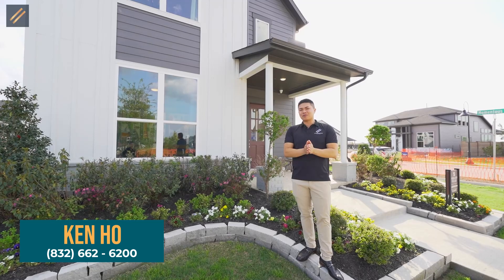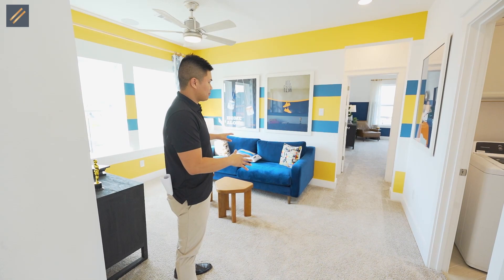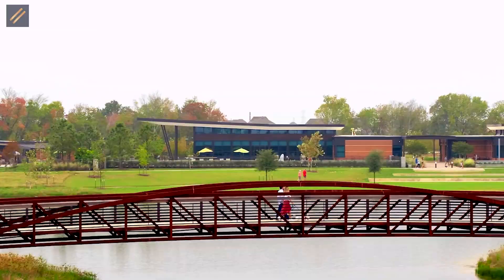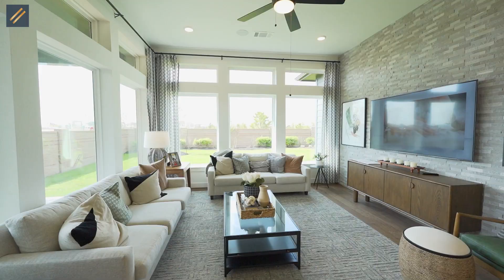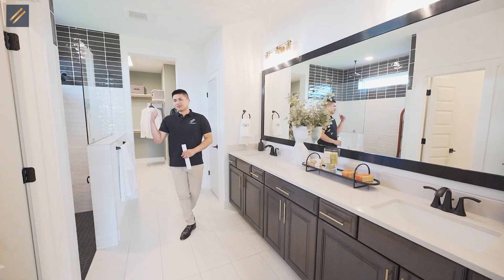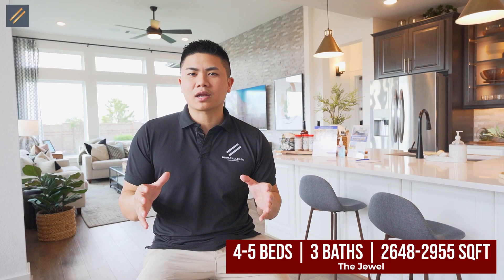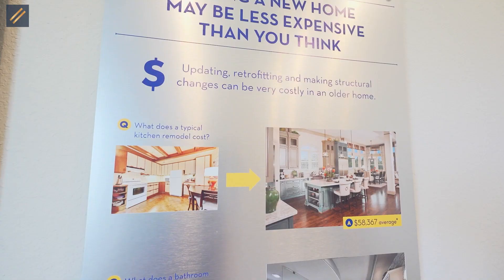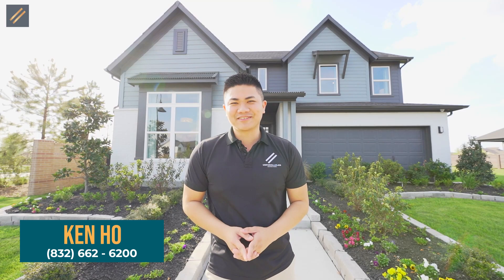Enjoy luxury lifestyle from only $350,000 in Bridgeland - Cypress | HOUSTON HOMES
WHY BRIDGELAND?

✅Did you know that most communities have power lines along thoroughfares that can obstruct views? In Bridgeland, nearly all power lines are buried so you can enjoy the vast greenery, parks, lakes and trails.

✅Bridgeland is not only one of the top-selling master planned communities in the Greater Houston Area, but also the only community to receive Community of the Year accolades from local, regional and national industry associations.

✅Bridgeland provides opportunities for all stages of education, from preschool to high school as well as continuing education resources for lifelong learning, all close to home.

✅Coming soon to Bridgeland are two additional elementary school campuses. Elementary school #57 in Parkland Village and the first Waller ISD elementary school in Prairieland Village, which will also be served by Katy ISD in the southern portion of the village.

📍 HERE YOU CAN:
 - View homes prices
 - Get your home value estimate
 - Get pre-approved

Did you know buying home with a Realtor is free?
    ⁃    Reach out to one of our experts!

🏠 KEN HO - HOUSTON REALTOR 🏠
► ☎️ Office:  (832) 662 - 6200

❗️❗️❗️ Pricing and Availability is subject to change without notice ❗️❗️❗️

Videos shown are model homes, pricing to replicate the model houses will have to be discussed with builders.